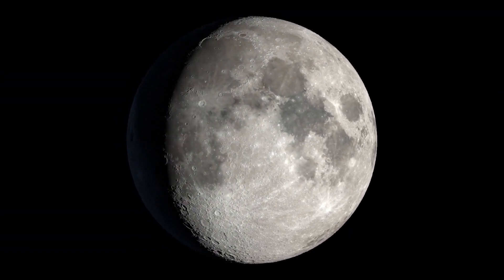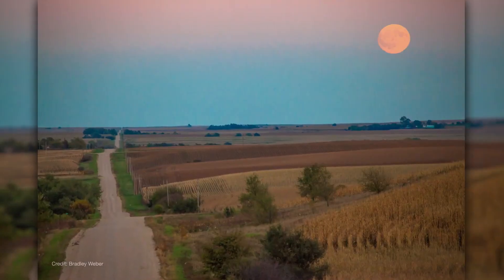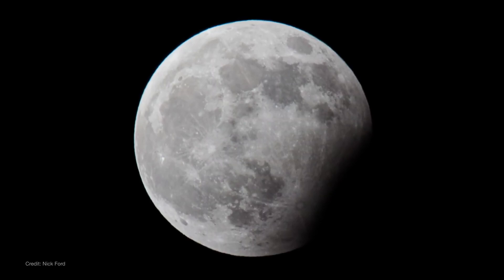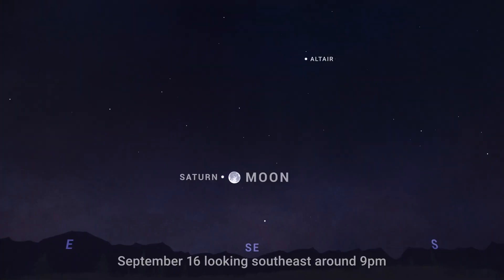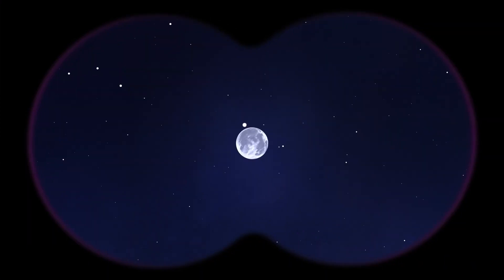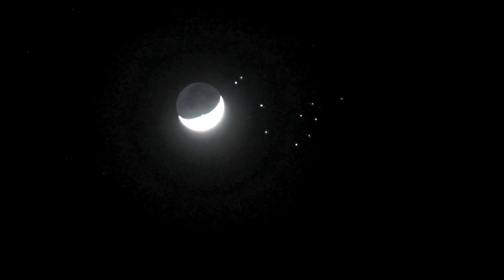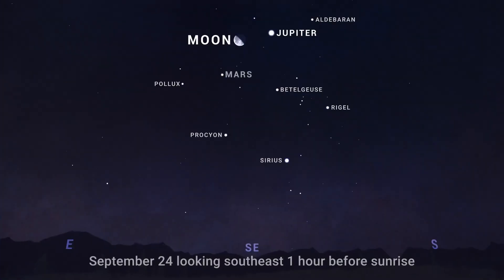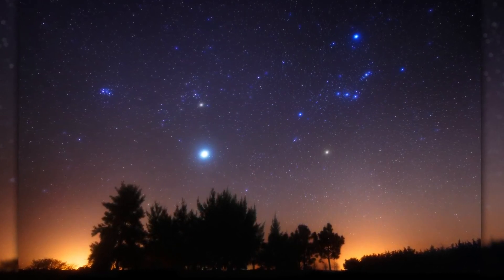Super Harvest Moon lunar eclipse in Sept. 2024 - NASA explains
On Sept. 17, 2024, skywatchers will be treated to a Super Harvest Moon lunar eclipse. NASA explains how and when to see it. Full Story

Credit: NASA/JPL-Caltech